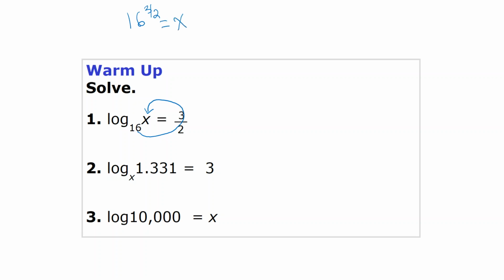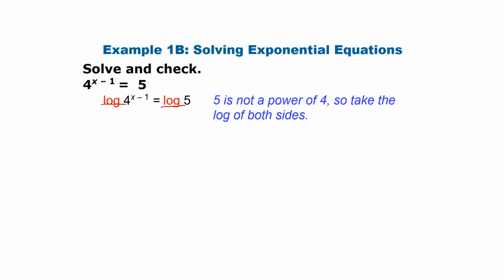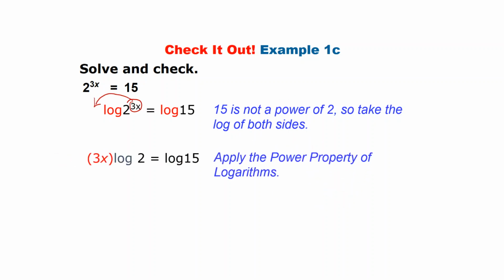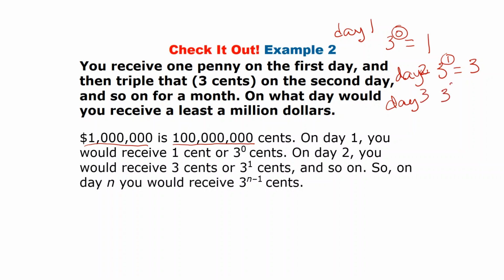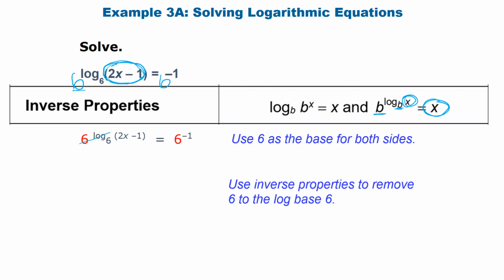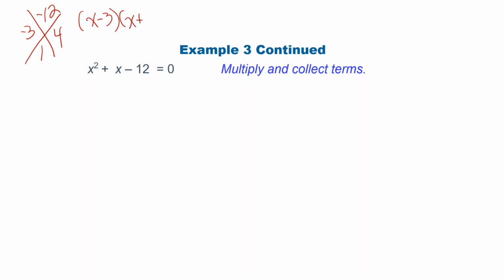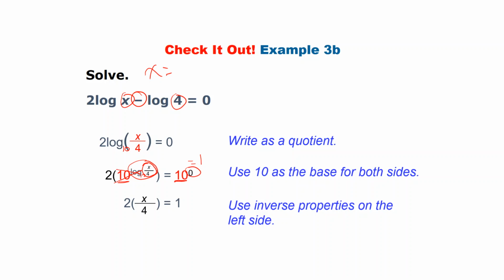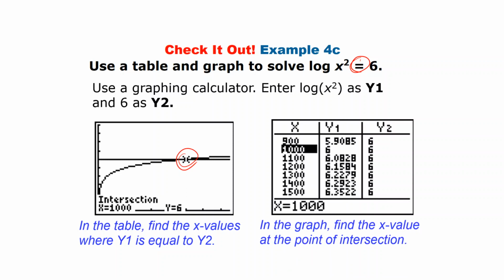7 5 Exponential and logarithmic equations and inequalities